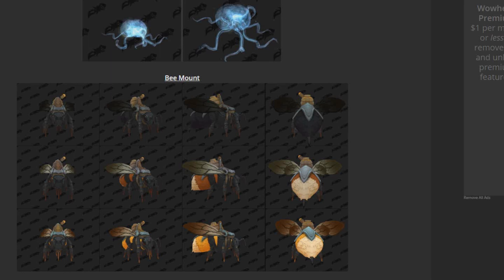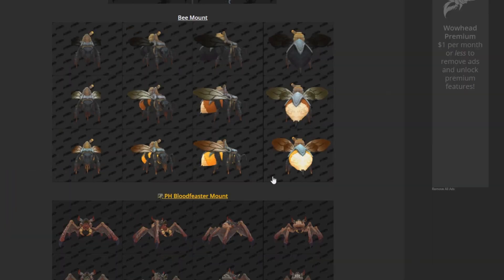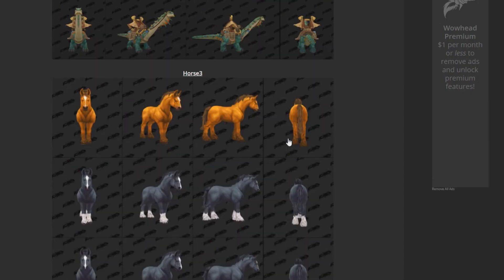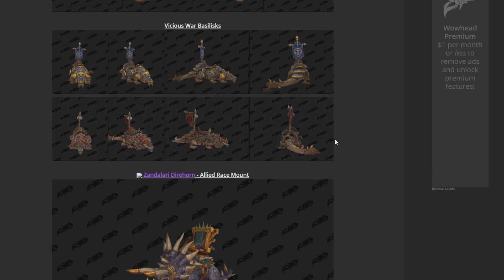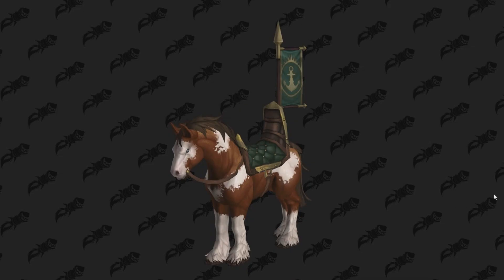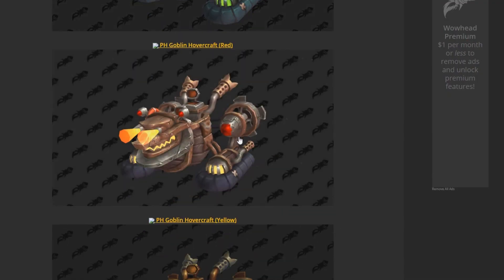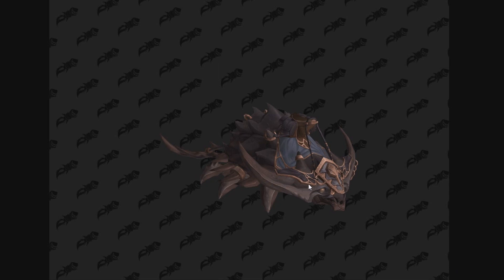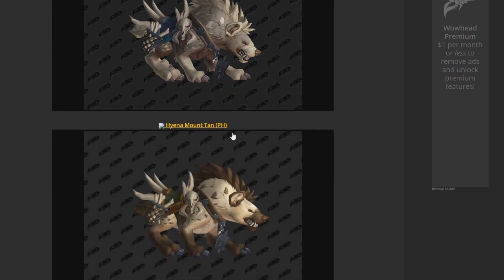Battle For Azeroth Alpha: Over 38 New Mounts Already Here!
Battle For Azeroth Alpha has brought us at least 38 new mounts. We're not even scratching the surface here and we've already got so much to collect!

If you like my content and want to see more of it on a full-time basis, consider supporting the channel/stream above. :D